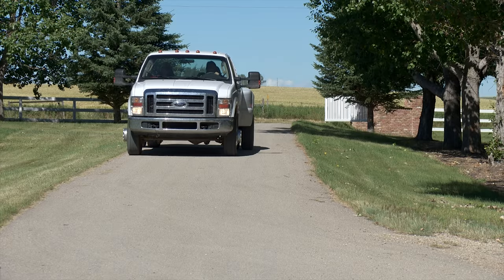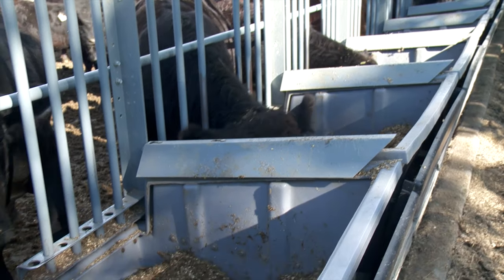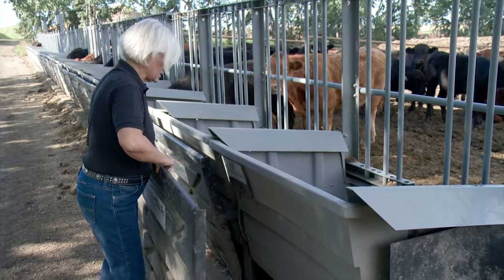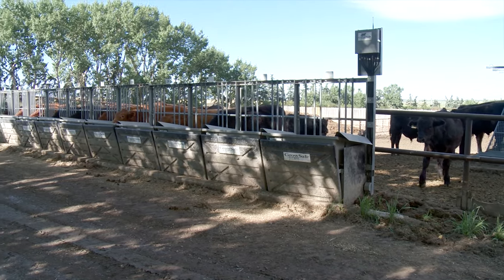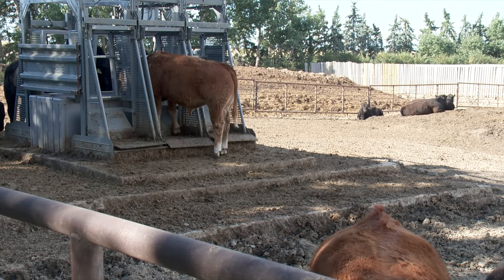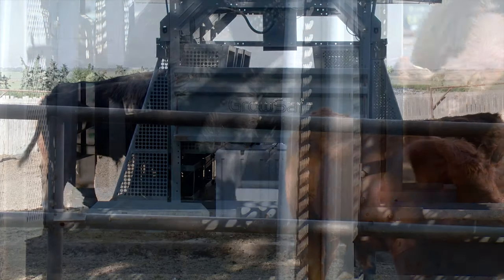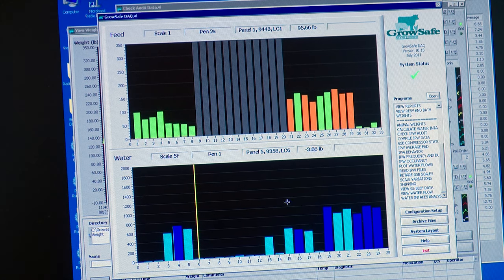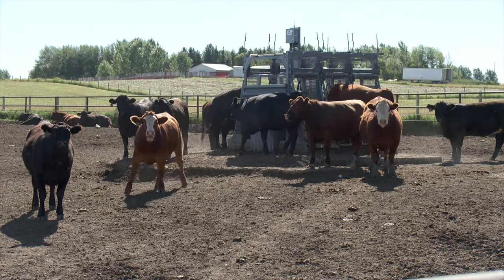Cattle Water & Feed Intake Monitoring System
Air Date: January 2012
Location: Airdrie, Alberta, Canada
See a profile on the GrowSafe System developed by a firm in Airdrie, Alberta.  The system allows producers to closely monitor the feed and water intake of individual animals with RFID tags and load cells that measure how much a cow consumes. By monitoring the animals water intake often times illness can be more quickly discovered. They've found if an animal doesn't drink within 24 hours there is a good chance it has a significant health problem. It can also be used to identify traits in animals that see them convert less feed into more pounds gained. At the time of our visit in 2011 the GrowSafe system was available to producers on a lease basis and  costs varied on the watering system from $3 to $12 per head.